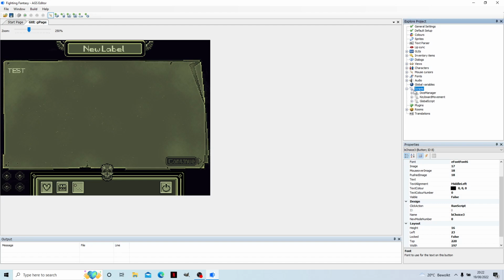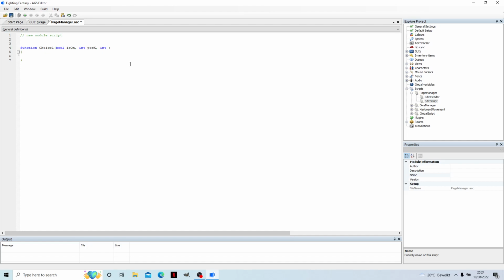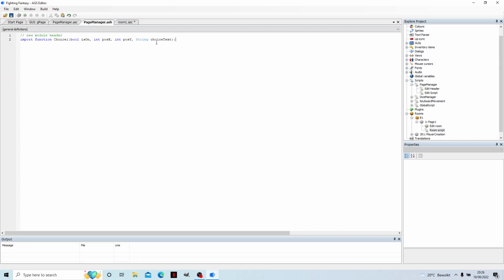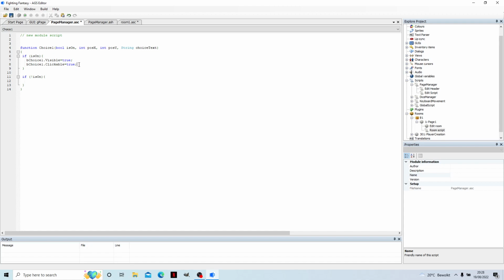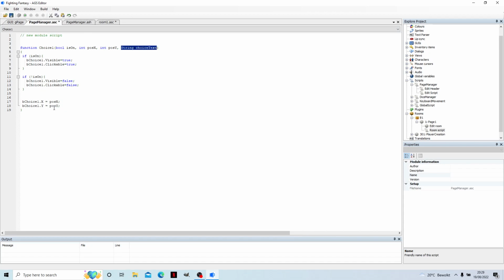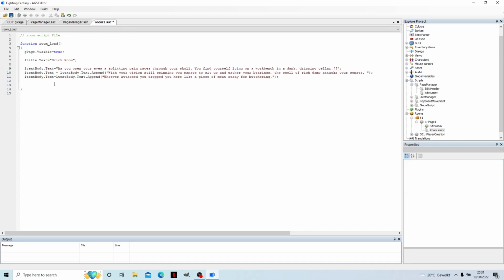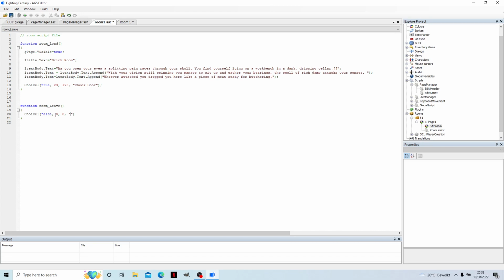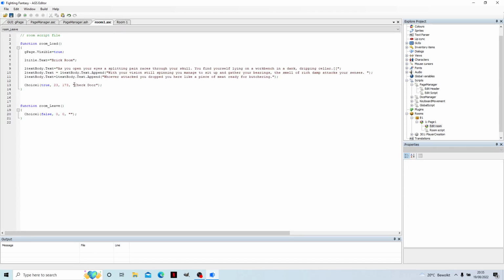11. How to create a Fighting Fantasy style game in AGS: Extended Functions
Here we prepare the choice buttons on our page with a simple extended function.